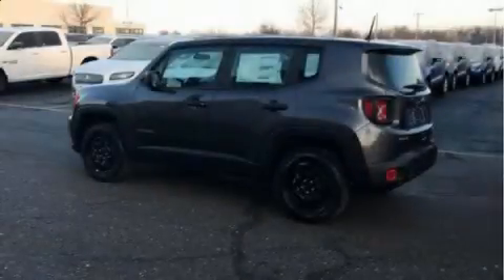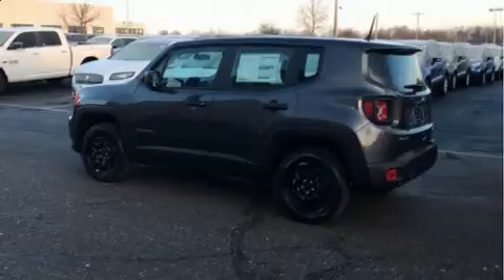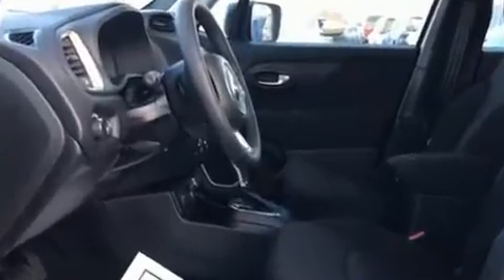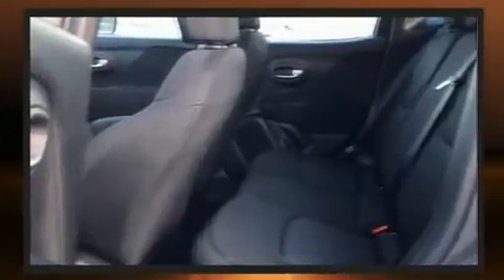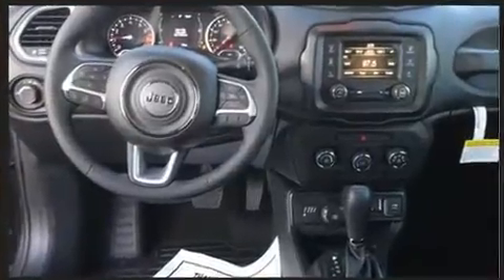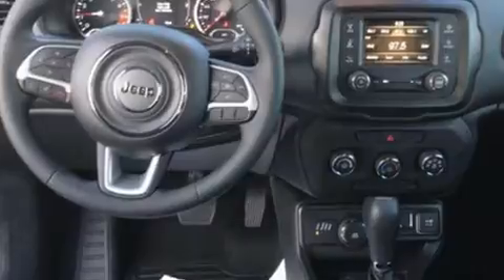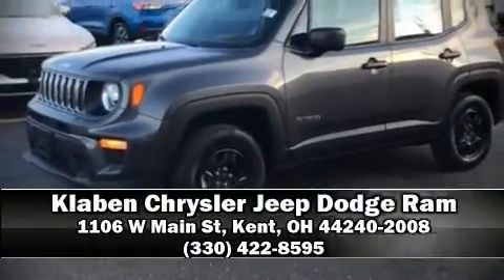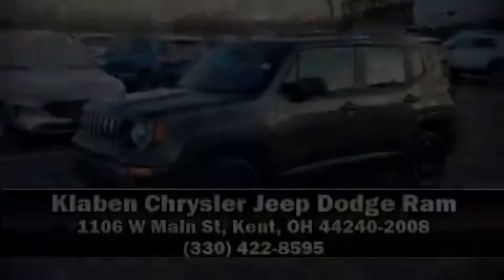2020 Jeep Renegade SPORT 4X4 in Kent, OH 44240-2008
Take command of the road in the 2020 Jeep Renegade It features an automatic transmission, 4-wheel drive, and a 2.4 liter 4 cylinder engine. Jeep prioritized fit and finish as evidenced by: a rear window wiper, a tachometer, an outside temperature display, tilt and telescoping steering wheel, power door mirrors and heated door mirrors, power windows, and remote keyless entry. Jeep also prioritized safety and security with features such as: dual front impact airbags with occupant sensing airbag, head curtain airbags, traction control, brake assist, anti-whiplash front head restraints, ignition disabling, and 4 wheel disc brakes with ABS. Electronic stability control ensures solid grip atop the road surface, no matter how challenging the driving conditions. Our aim is to provide our customers with the best prices and service at all times. Stop by our dealership or give us a call for more information.